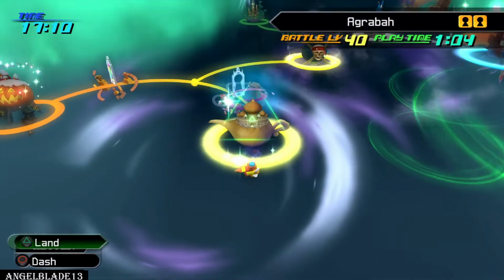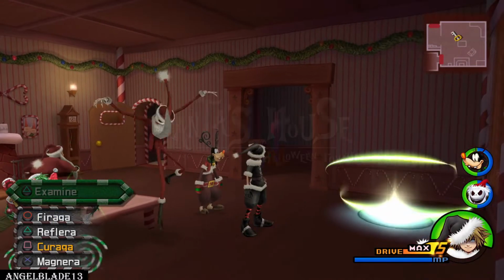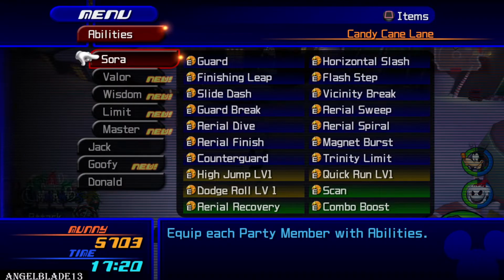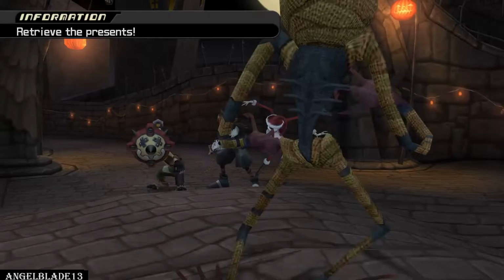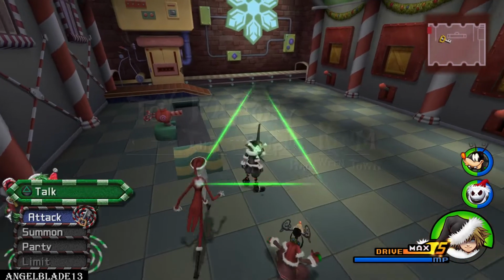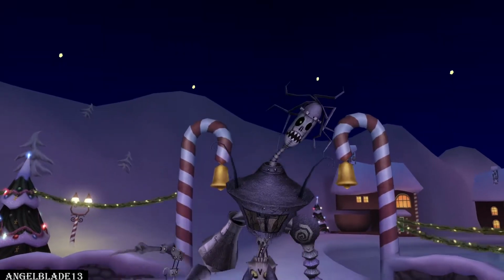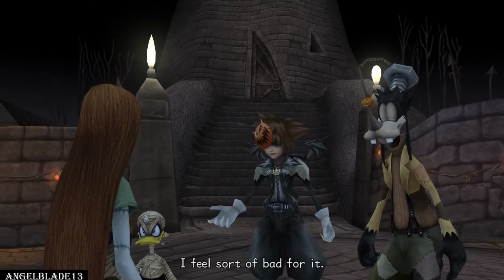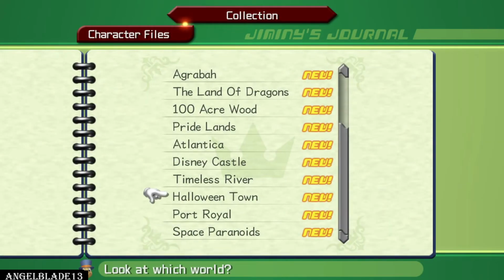Kingdom Hearts 2 Final Mix Walkthrough Part 22 (Halloween Town 2)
Part 22 of my Kingdom Hearts 2 Final Mix Walkthrough. Today we return to Halloween Town and search for whoever's been stealing presents.

0:00: Start
5:00: Lock, Shock, and Barrel
8:03: Find the Thief
15:06: Present Mini Game
16:56: Experiment
20:39: Experiment (Better Strat)